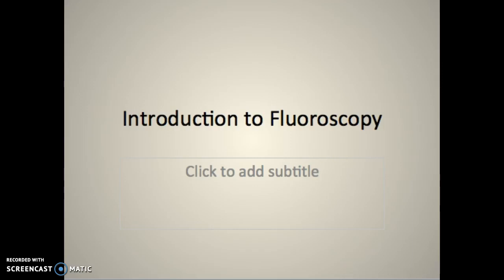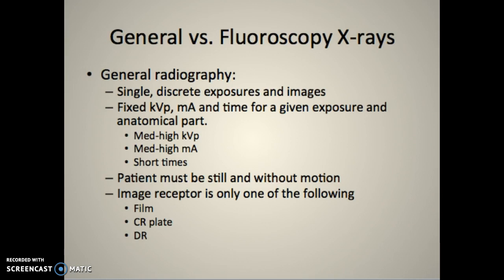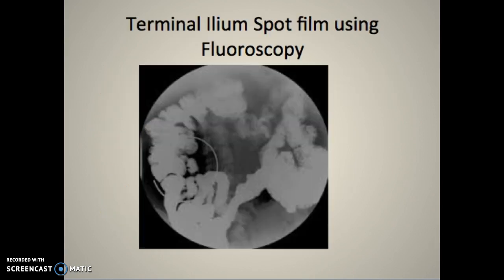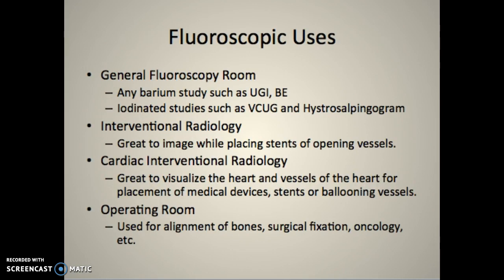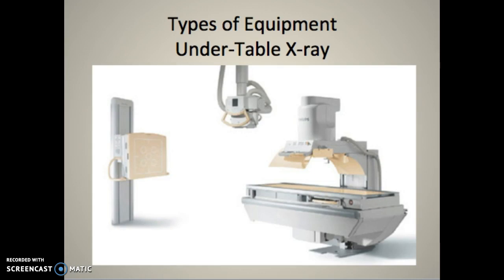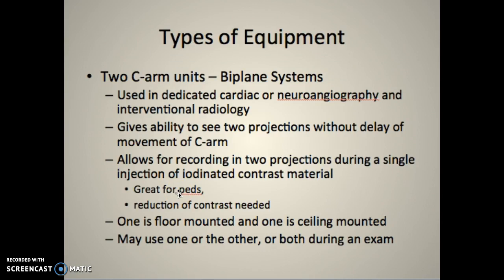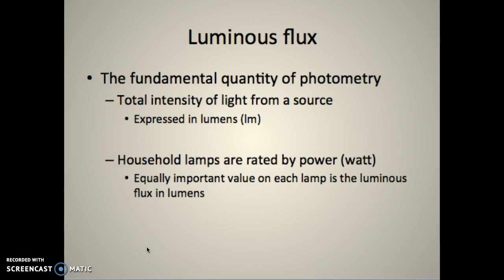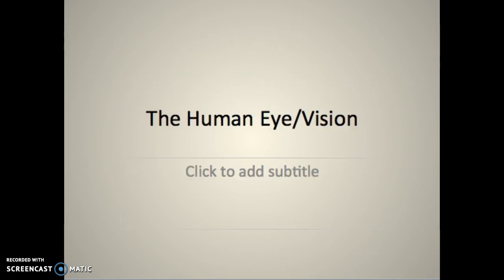RADT 086 Intro to Fluoro